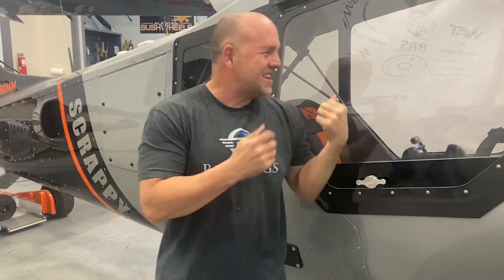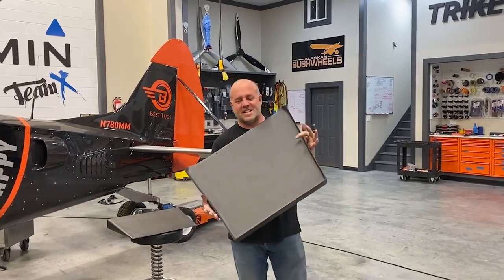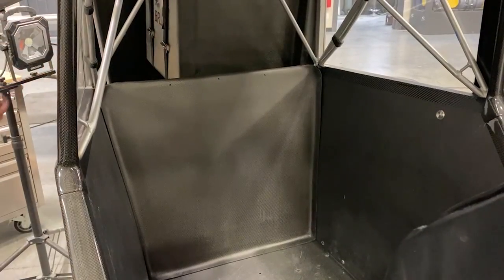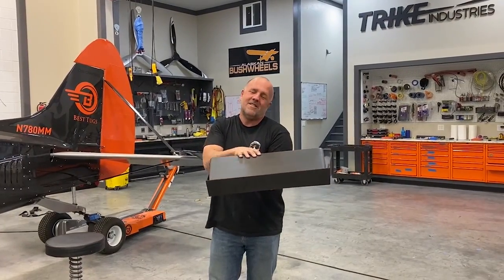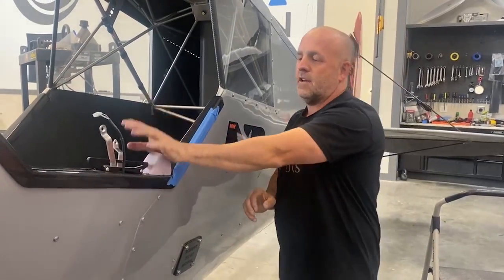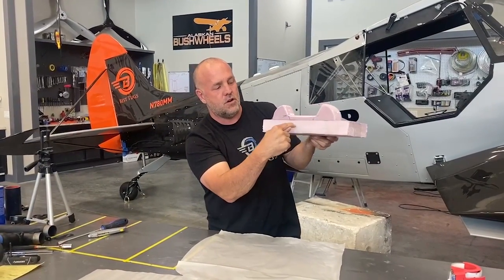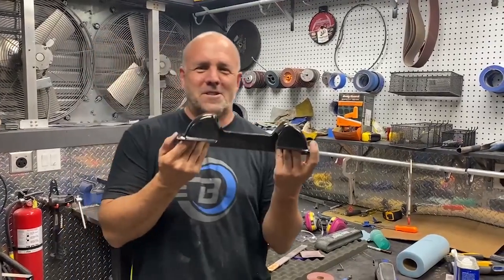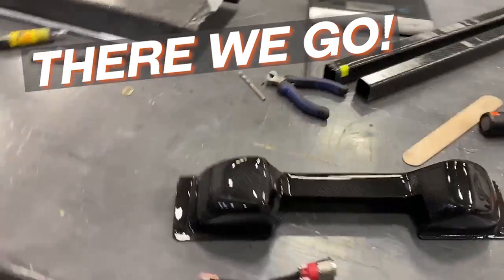2 Seat Dragster Bush Plane - Would You Ride? | Scrappy #38